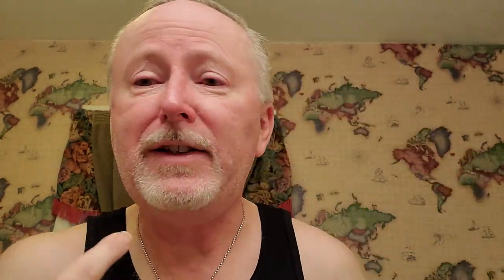Gillette Fatboy and new Polish pottery lather bowl.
1959 Gillette Fatboy tuned and coated by Delta Echo
Beautiful Polish pottery bowl
PAA preshave soap
Derby Lemon shave cream
Gillette Silverblue blade
Razorock alum
Sterling Lemon Chill aftershave